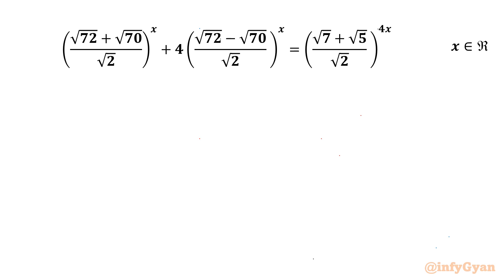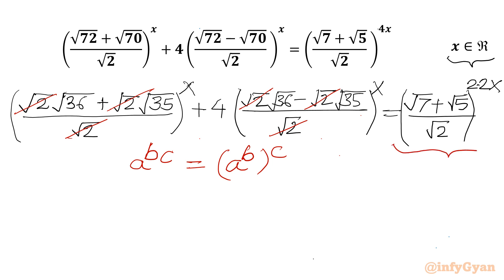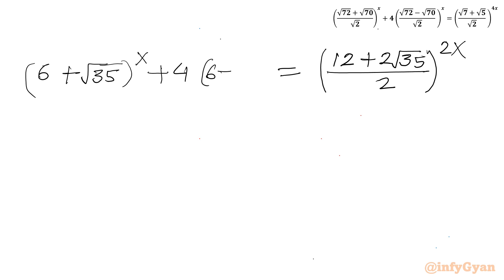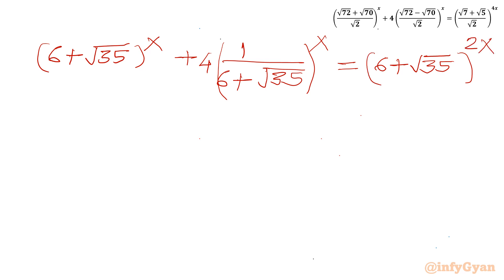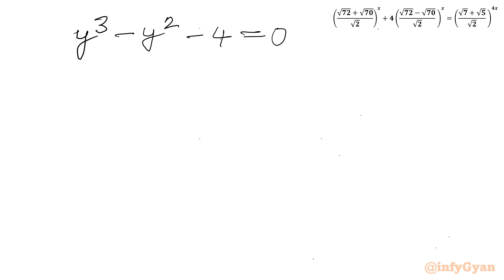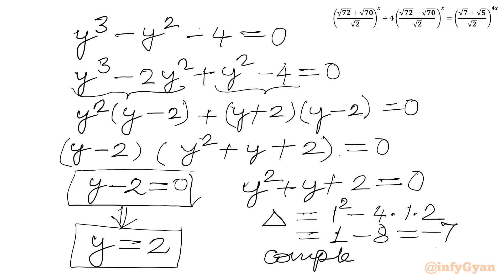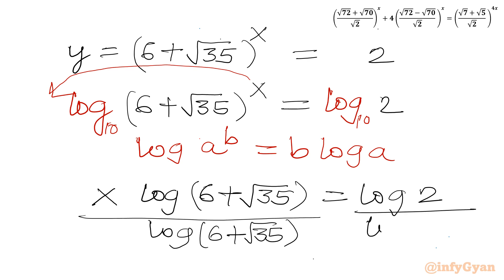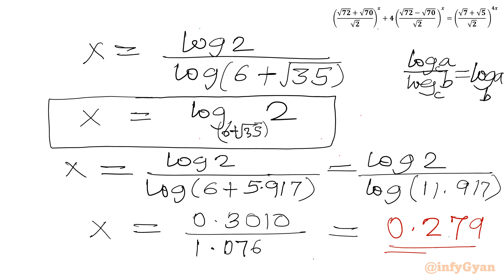An Amazing Exponential Equation Challenge | Can You Solve?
Welcome to another interesting algebra challenge! In this video, we'll be solving an exciting exponential equation that will test problem-solving skills. Whether you're preparing for a Math Olympiad or just love a math puzzle, this problem is perfect for you. Grab your pencil and paper, and let's see if you can solve this exponential challenge!